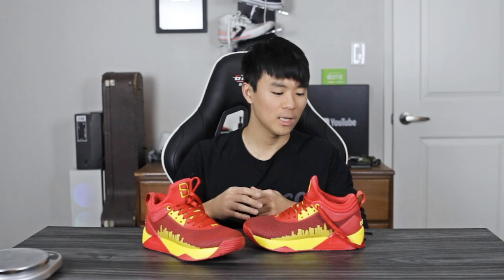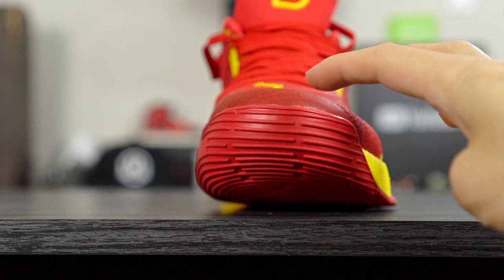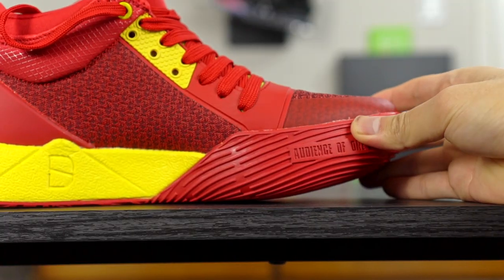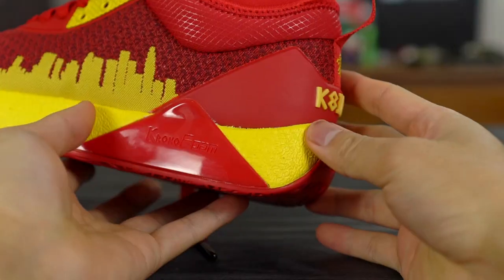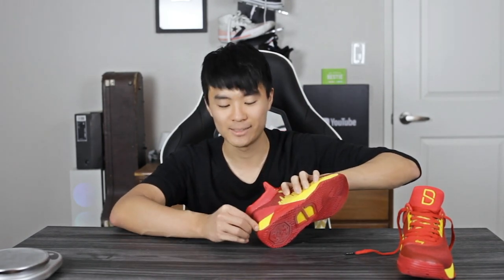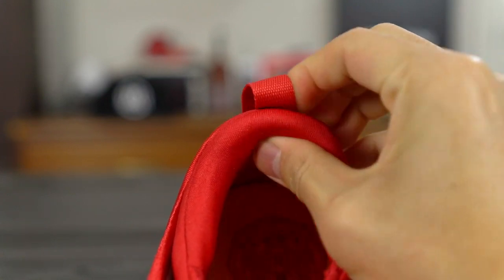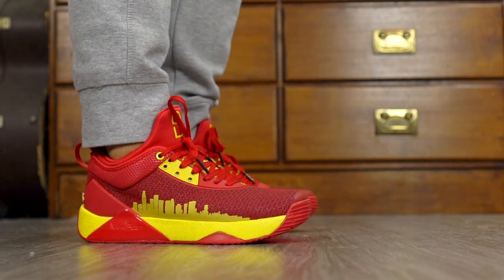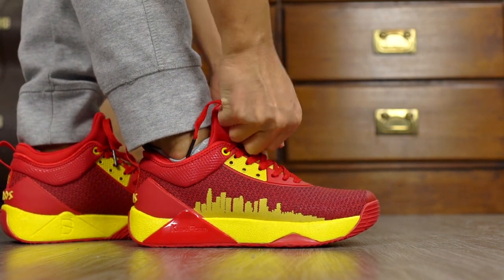K8IROS Mark II First Impressions! Spencer Dinwiddie Signature Shoe!